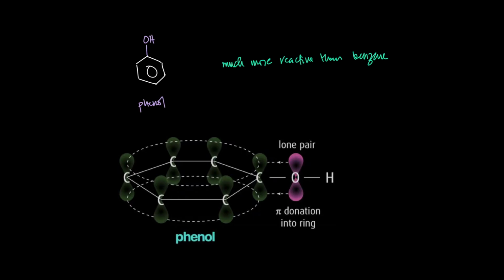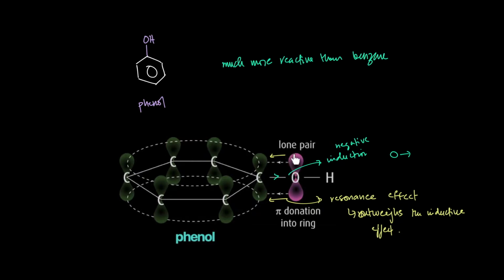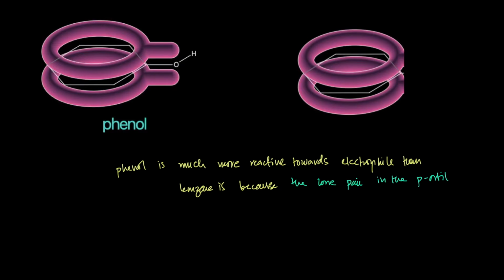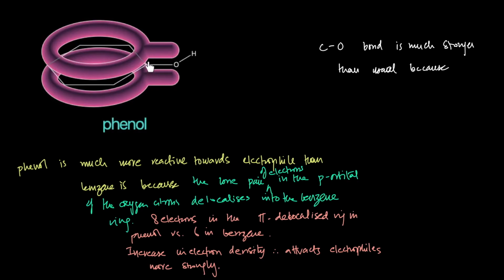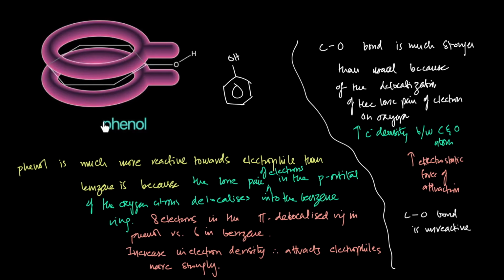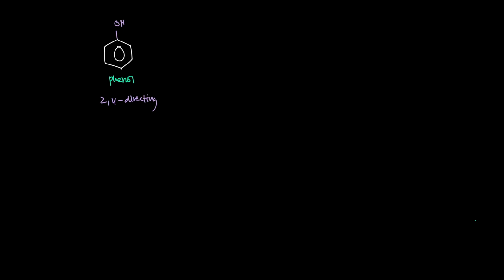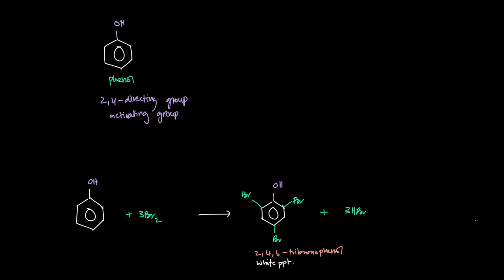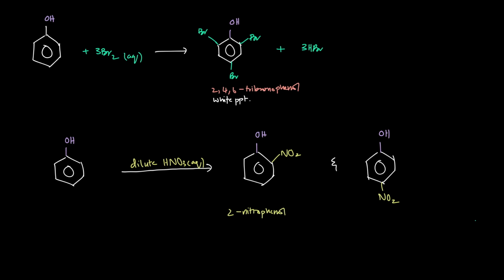Phenols - Reactivity | Organic chemistry | 9701 A Level Chemistry